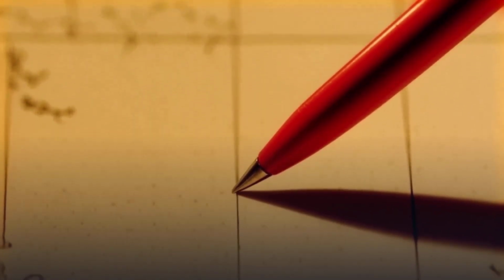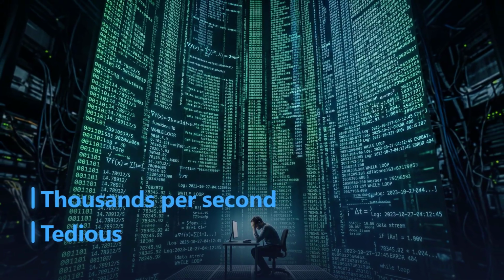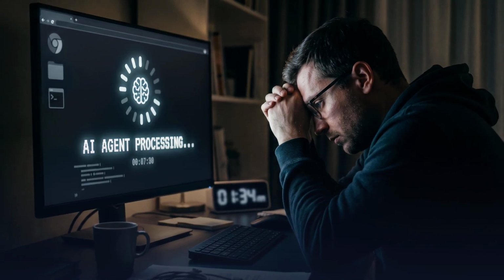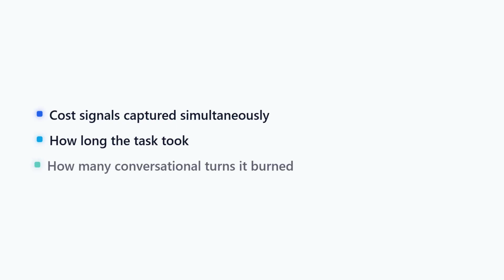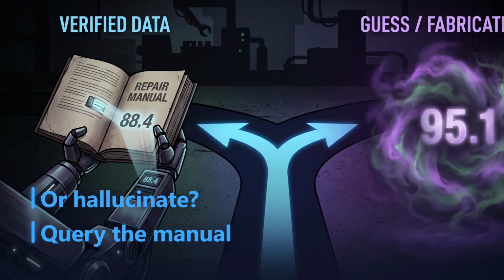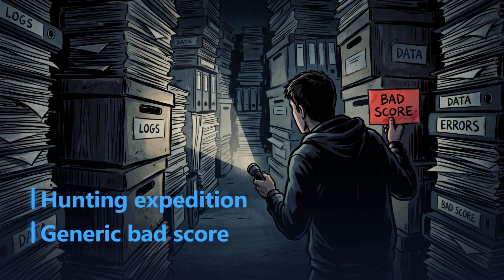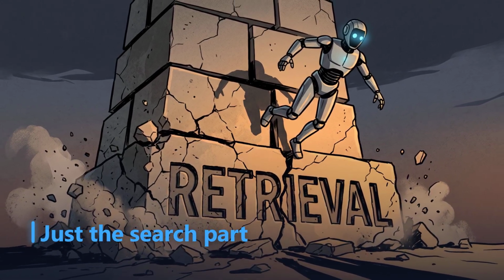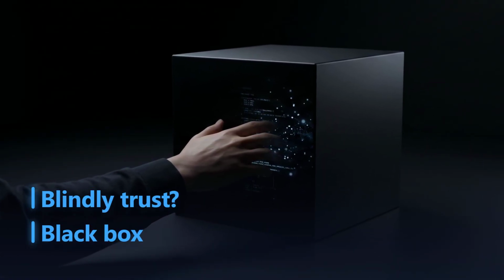Evaluating AI Agents: Outcome vs. Process and How to Test Them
How do you know if an AI agent is actually working — not just getting lucky? This video walks through a practical framework for evaluating agentic systems along two axes: how you grade (outcome vs. process) and what you grade (end-to-end vs. component). The core insight: checking the final answer alone can reward a hallucinated guess, so you need to inspect the agent's "scratch pad" too.

What the video covers:

- The grading distinction: outcome-based checks (was the final answer right?) versus process-based checks (did the agent take a valid path to get there?).
- Scope of evaluation: testing the whole agent end-to-end versus isolating a single component like retrieval or search. Treat these options as a menu, not a ladder.
- The evaluation harness: running an agent once to capture the final outcome, the tool-call trajectory (which databases and tools it queried), and cost signals like latency and conversational turns.
- A worked example — an equipment support agent answering a hydraulic pump question — showing how a correct part number can still hide a hallucination if the agent never queried the manual.
- Making failures legible: why a granular score ("process passed, outcome failed on part numbers") beats a generic bad grade that sends you digging through logs.
- A practical starting point: write checks for the two or three failures you'd be most embarrassed to ship, and run them on every change.

The discussion closes with an open question: as agents grow more autonomous and begin writing their own tools, will their reasoning remain legible to human evaluators, or become a black box we have to trust?

📑 Chapters:
0:00 Grading the answer vs. the scratch pad
0:46 Two axes: outcome/process and scope
1:11 A menu, not a ladder
1:34 The evaluation harness and tool-call trajectory
2:03 Capturing cost signals
2:14 Example: the hydraulic pump agent
2:57 Why pass/fail hides hallucination risk
3:21 Making failures legible
3:46 Switching to component testing
4:18 Practical advice: start with your worst failures
4:37 Open question: autonomous agents as black boxes